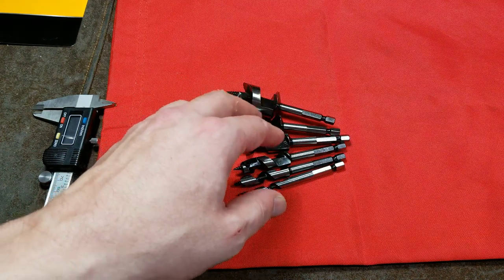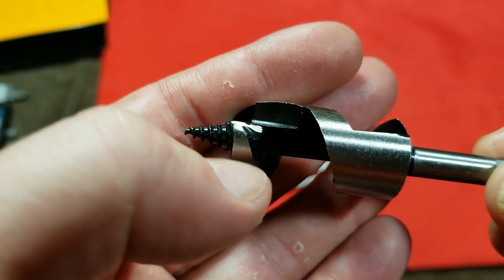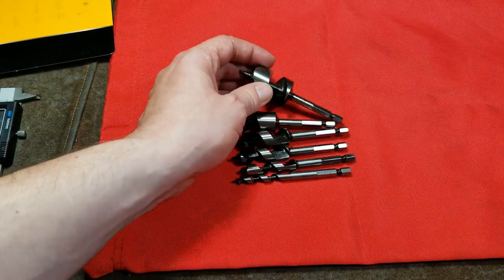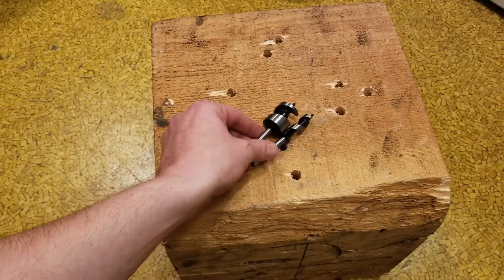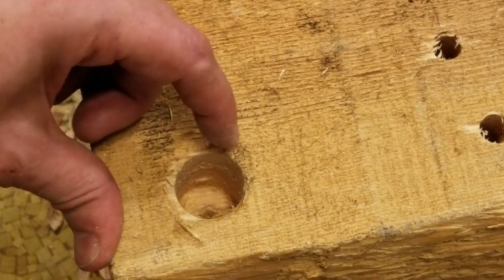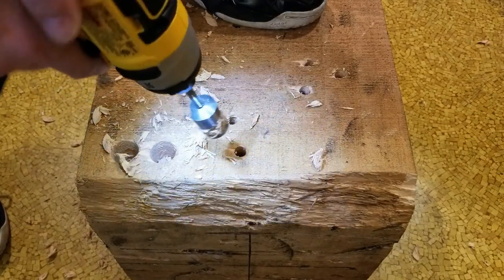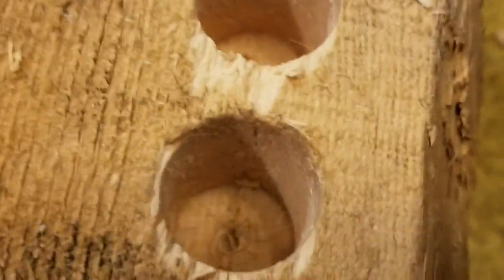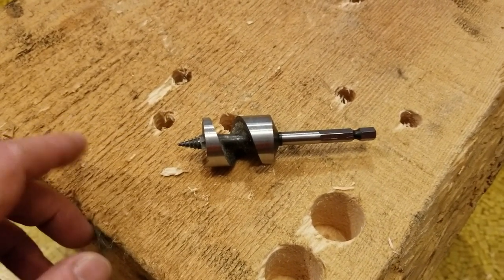Harbor Freight Warrior Stubby Ship Auger Bit Set Review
This is a 6 piece 1/4" drive impact rated set of the most common fractional sizes they are 4in super stubby self-feeding augers these bits are usually 12 to 18 in long so it's nice to find some stubby ones that can work in between studs and joists. I do some drilling with a standard drill as well as an impact driver to see how they perform with both tools.
68167 . .